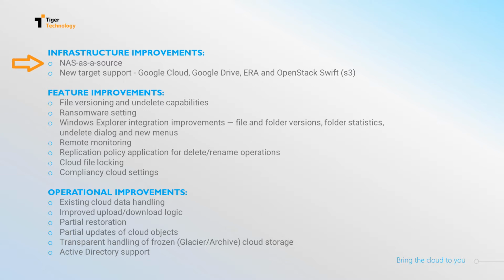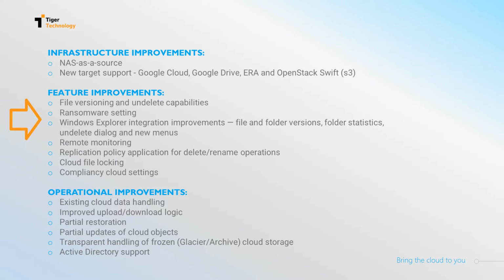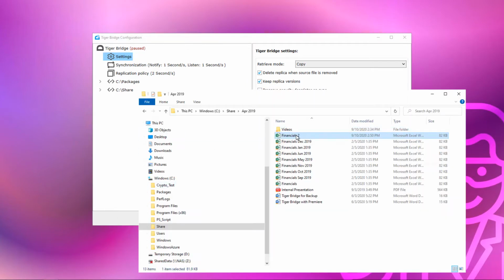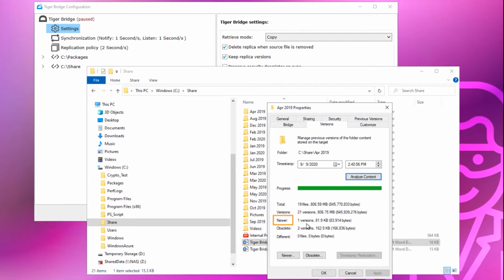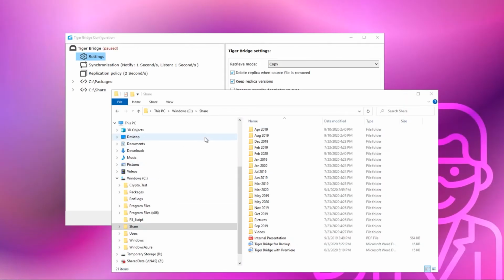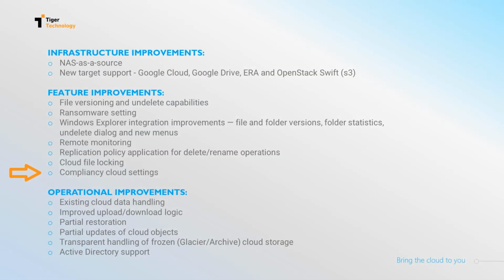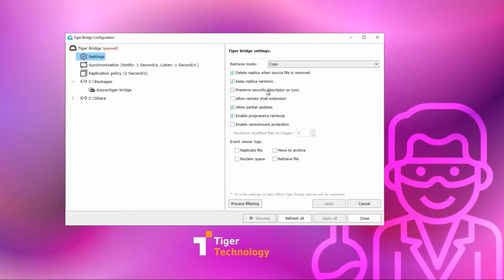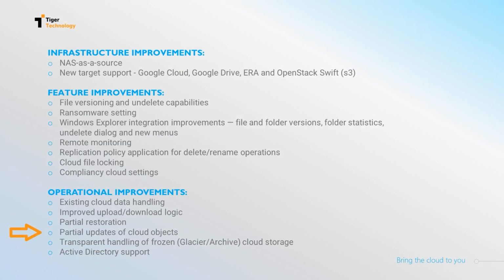What's New in Tiger Bridge Version 4.1?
Tiger Bridge 4.1 is now available! Here's what's new.

More details:
Tiger Bridge is the only non-proprietary, software-only data and storage management system to blend on-premises and multi-tier, multi-cloud storage into a single space. This human-friendly, transparent, and seamless file server extension enables millions of Windows server users to benefit from cloud scale and services, while securely preserving legacy applications and workflows.